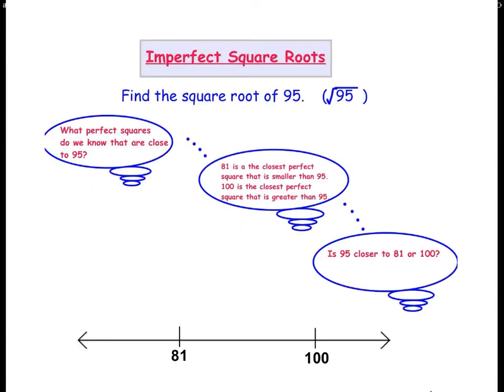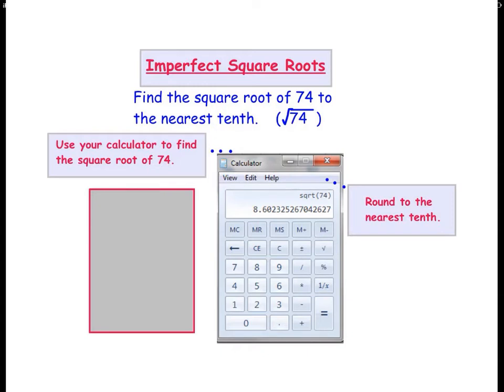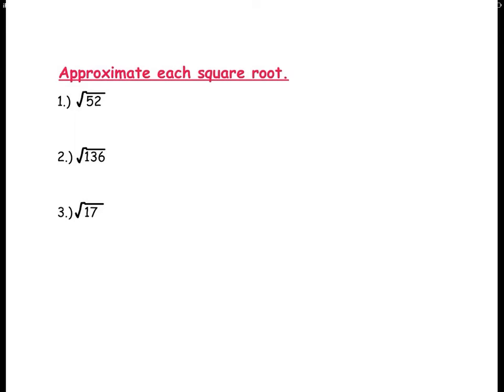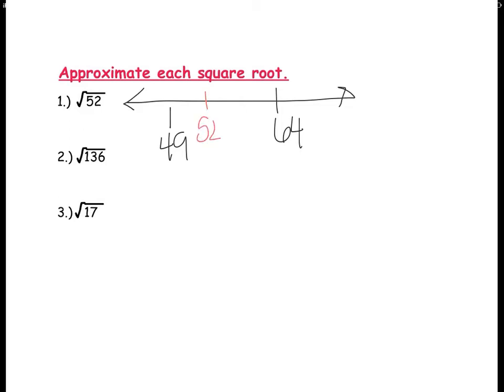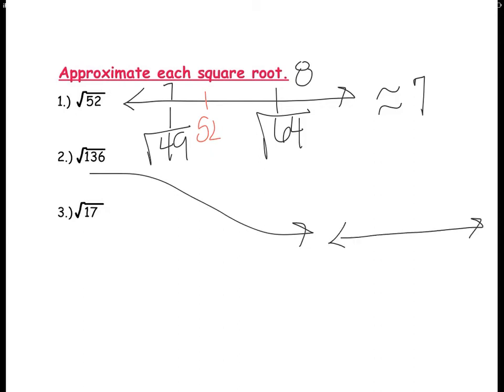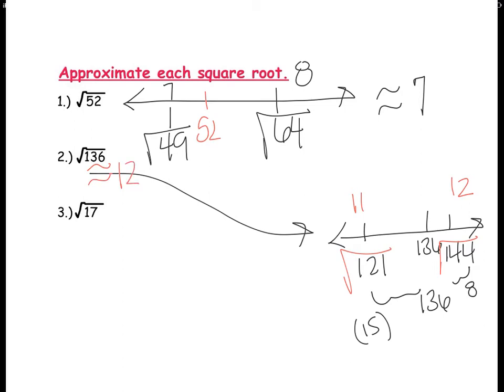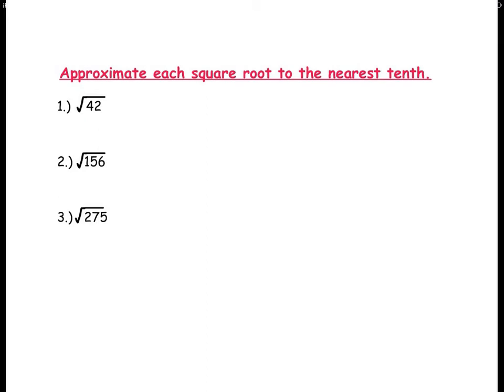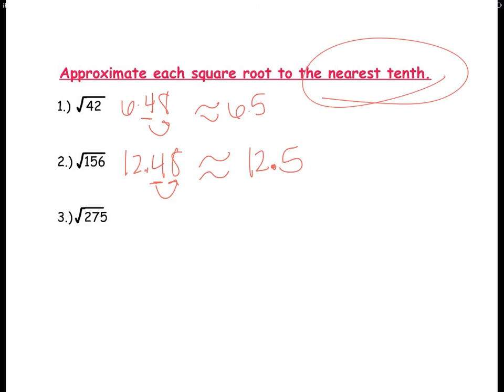Lesson 6.5 Part B